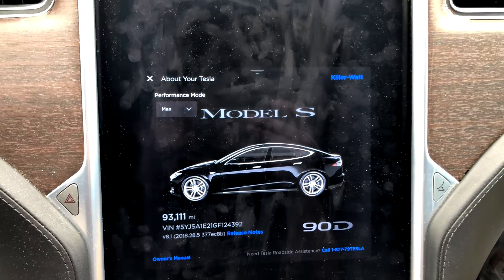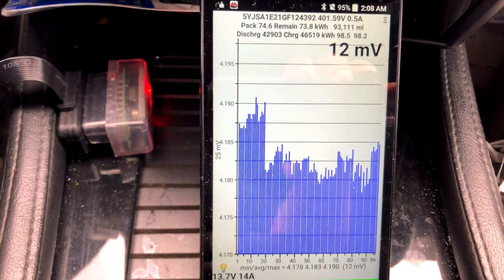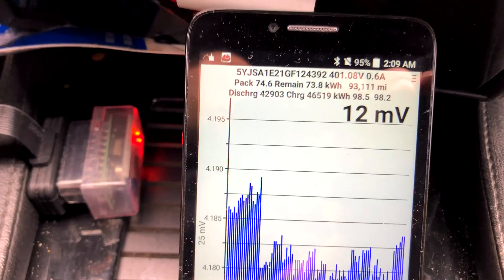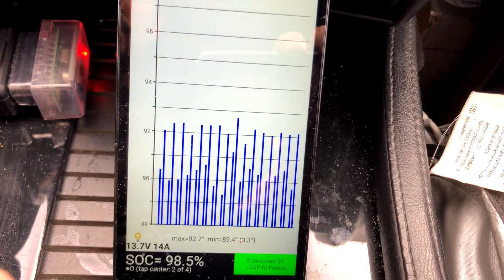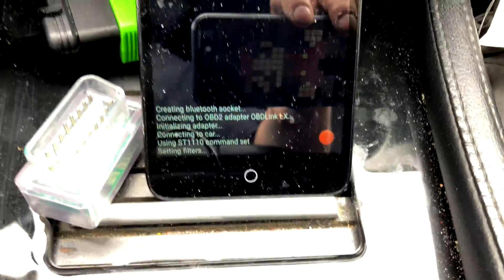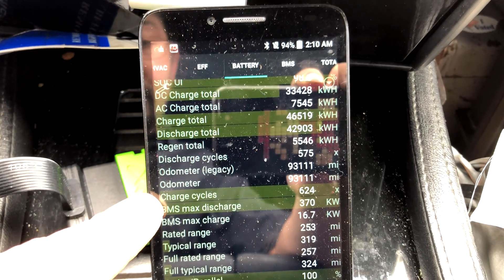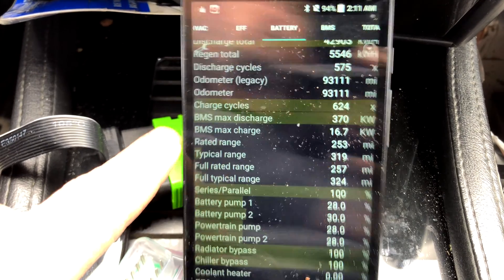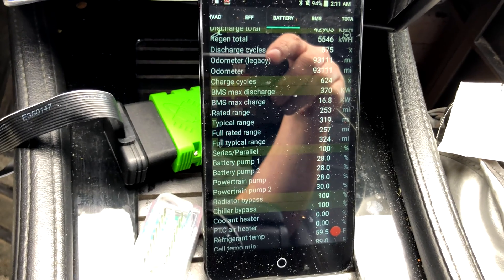Tesla Model S 90D: Rated Range Degradation 93000 Miles 4 Yr 2Wk Ownership W/Chart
Bounced back up. Not as high as 2000 miles previous though. Battery capacity is down 200 Wh from 2000 miles ago.
Going to post two range updates/week to get through the backlog. Car is now at 127,000 miles as of posting this video. I could skip ahead, however I believe it's beneficial to go each individual video every 1000 miles. As far as I'm aware, I'm the only person whose documented the range and battery condition from new in such detail. I want to continue that. Also it has brought to light Tesla fudging numbers on newer firmware. You'll see soon once we get to the videos where I finally had to update to firmware 10.x!